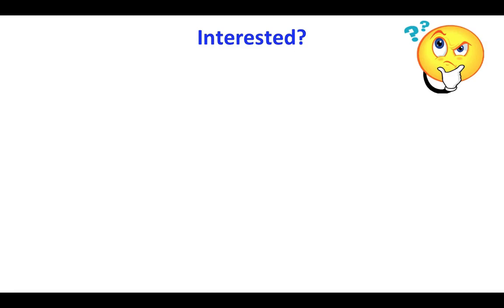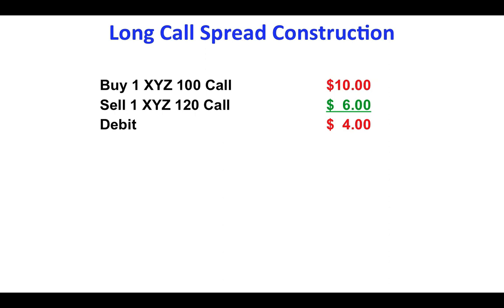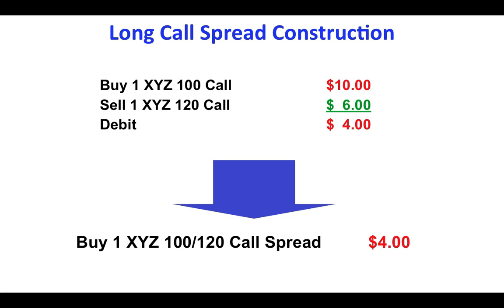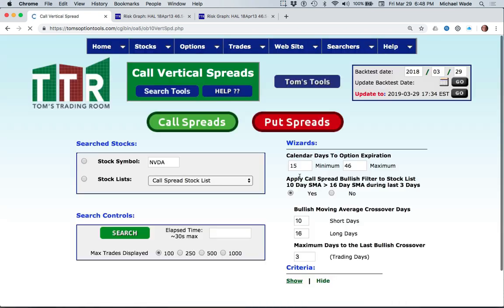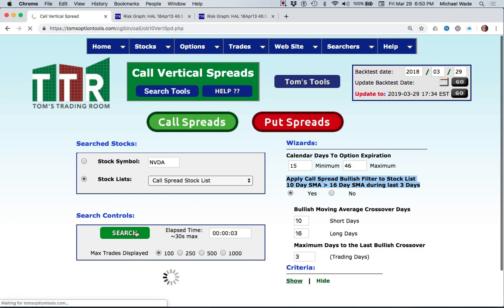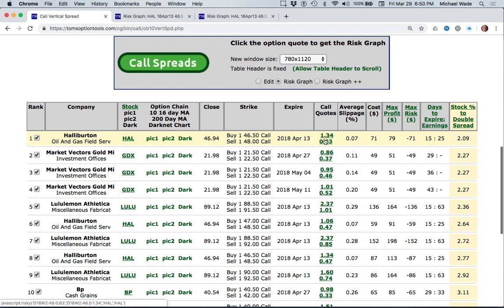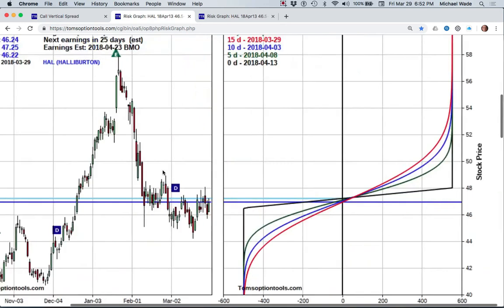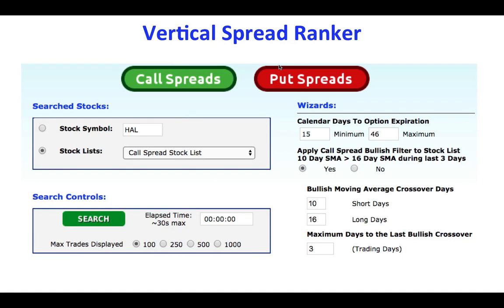Vertical Spread Basics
This Video, featuring Mike Wade, discusses the basics of creating a vertical spread using TomsOptionTools.com